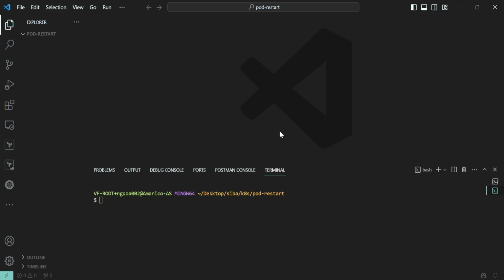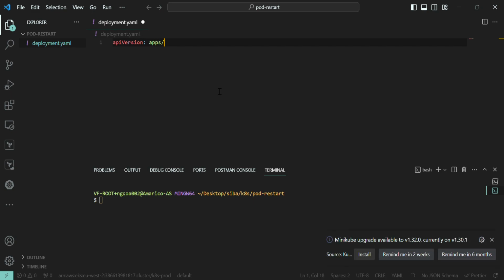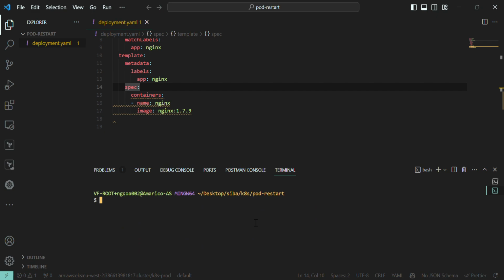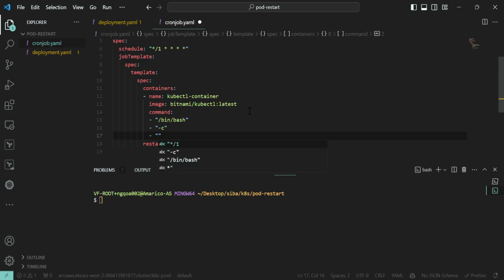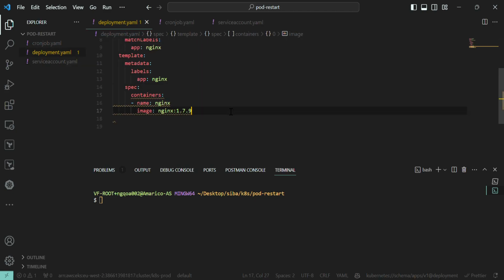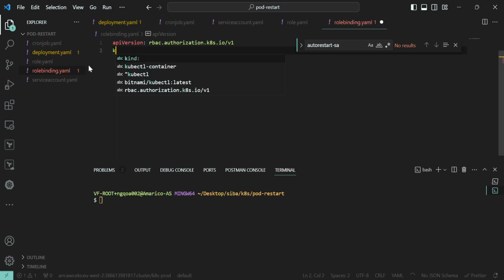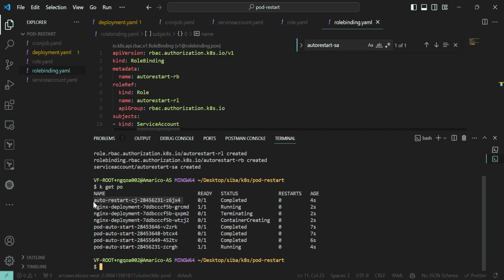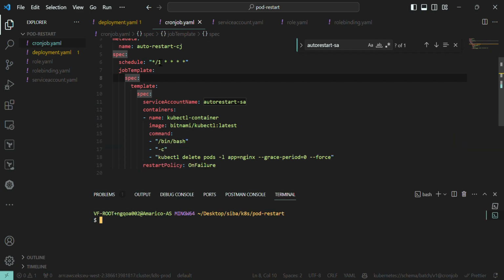How to restart kubernetes pods automatically?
This video demonstrates a quick solution for restarting pod in kubernetes using the CronJob object.

In addition to that I cover:

- The use of service accounts.
- How roles give services the required permissions.
- And to use rolebinding to ensure the service account is able to use the permissions.